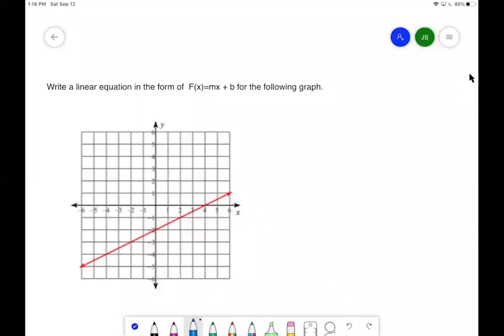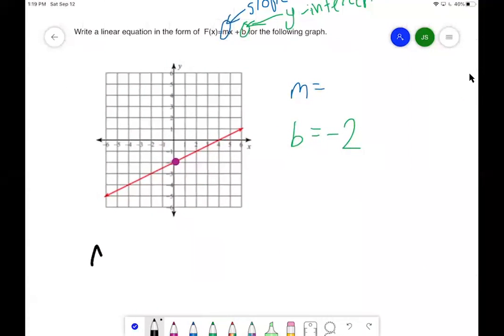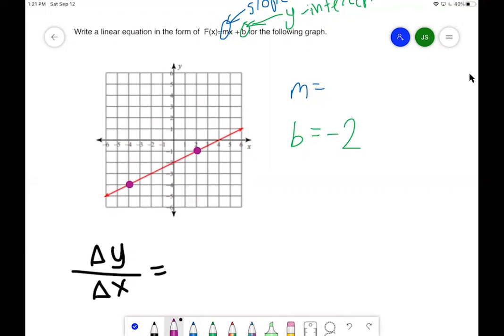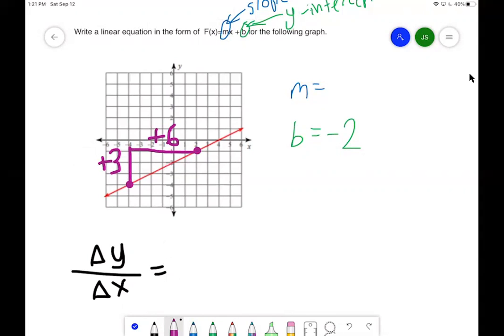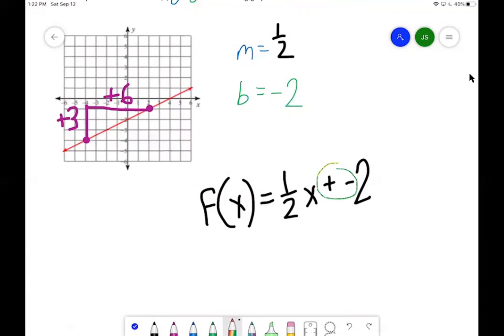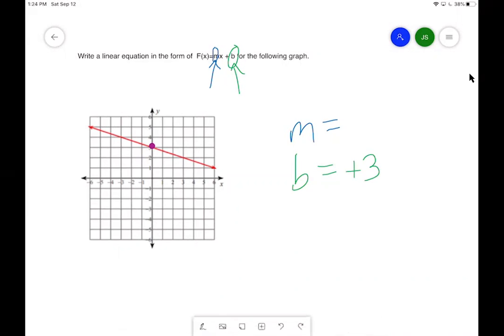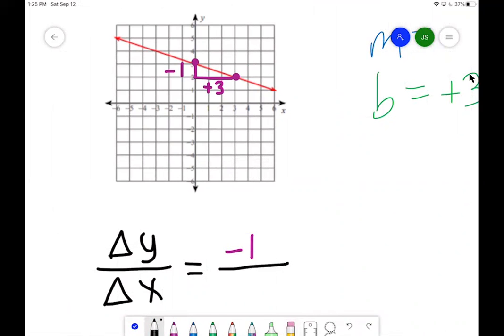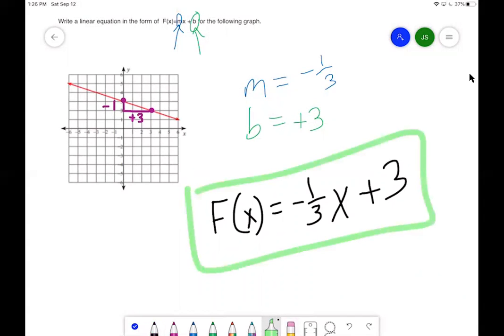How To Write a Linear Equation Using A Graph